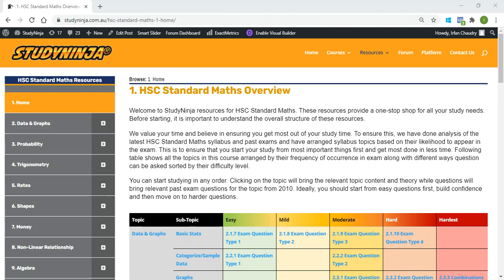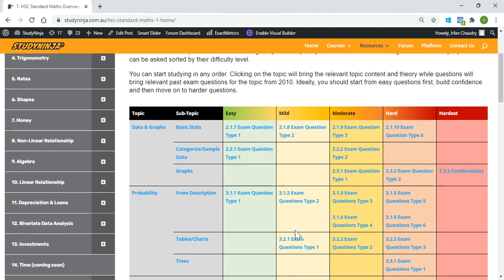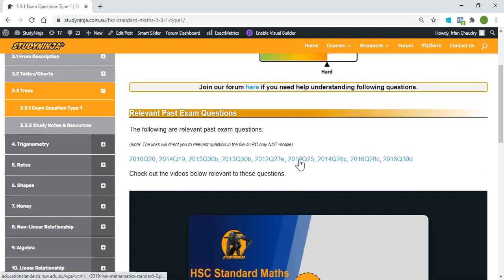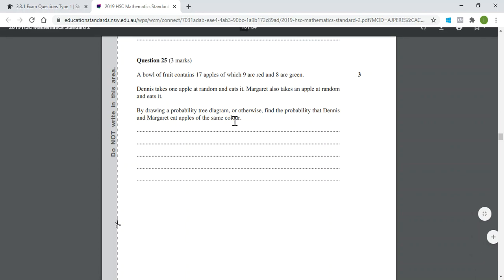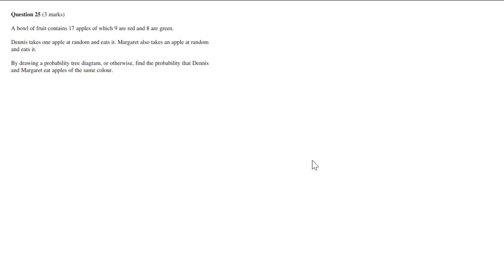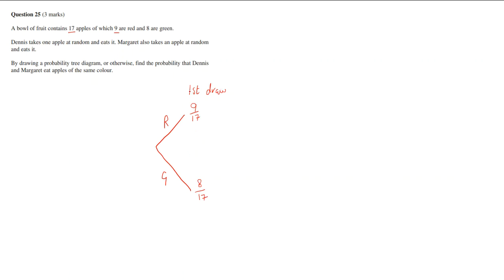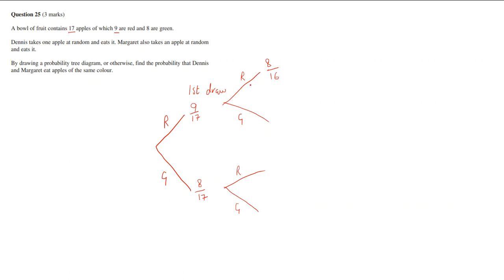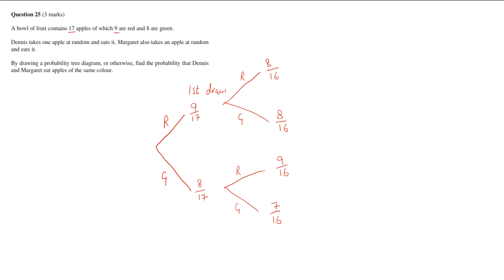HSC Maths Standard 2019 Question 25 - StudyNinja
Solves Question 25 from Maths Standard 2019 HSC exam (Probability).